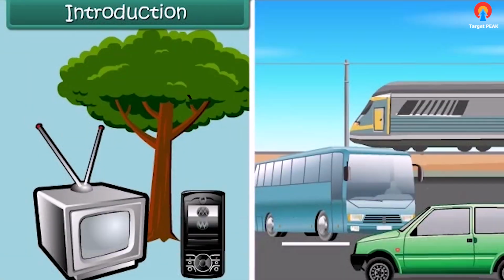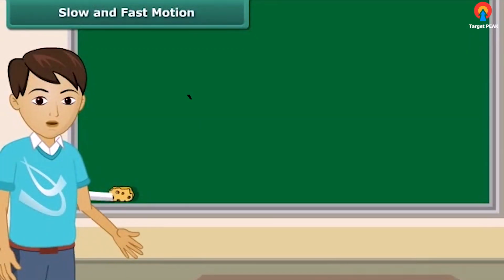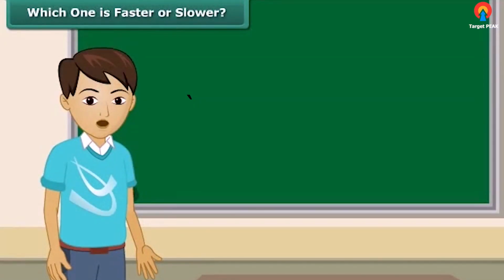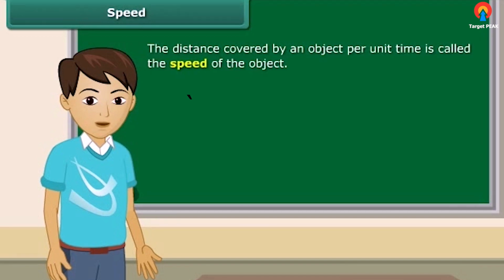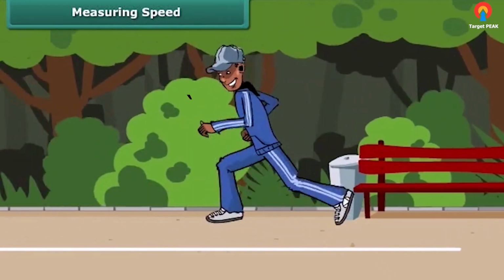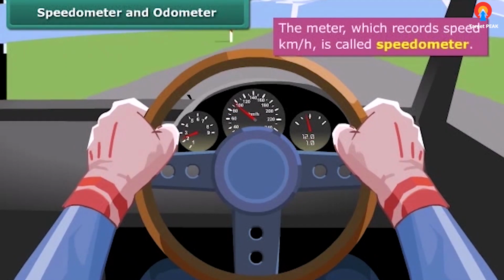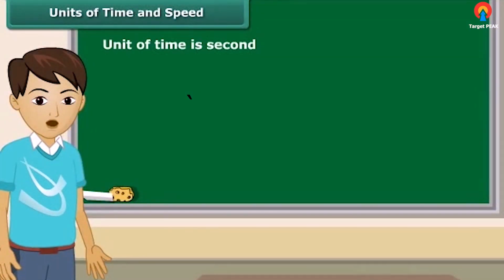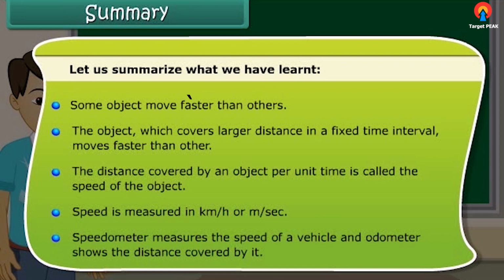Motion and Time